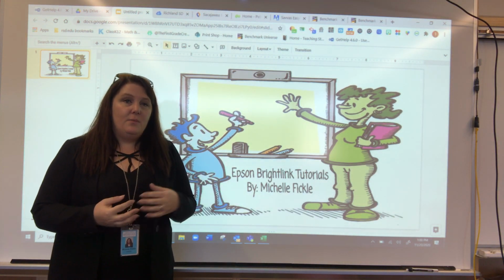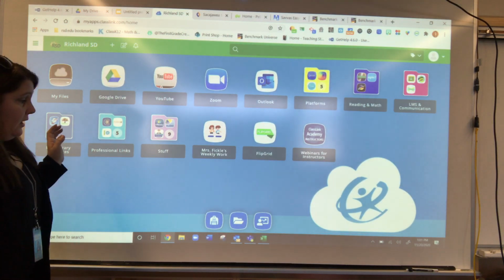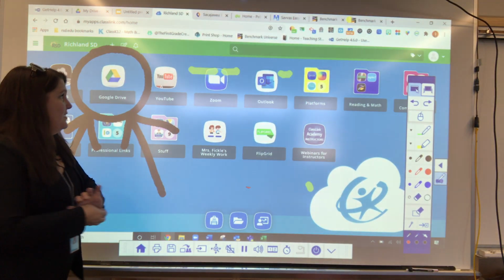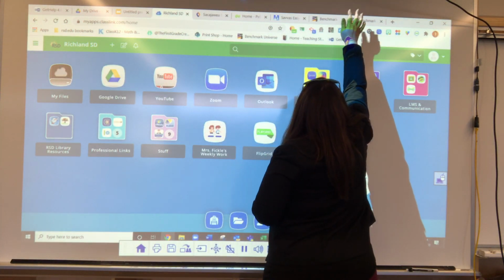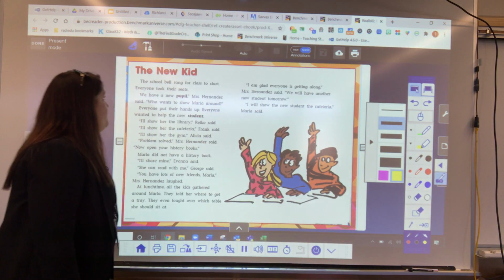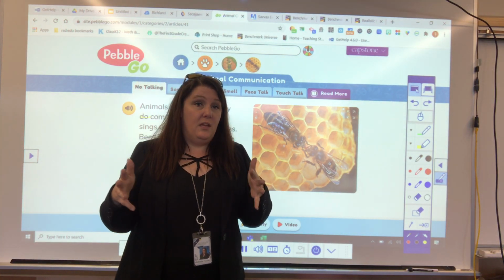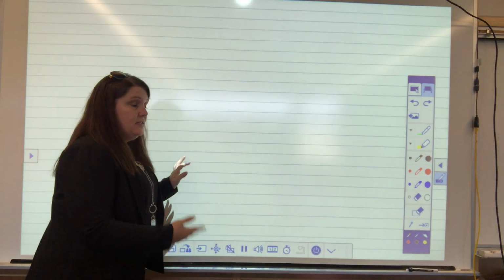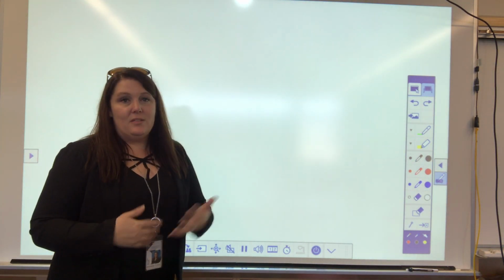Epson Brightlink Teacher Tutorial #3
In this video we talk about how to navigate between your computer screen and a giant whiteboard on your Epson Brightlink Smartboard Projector.